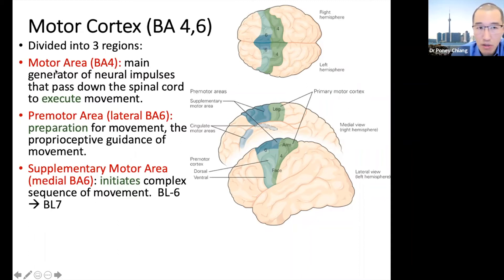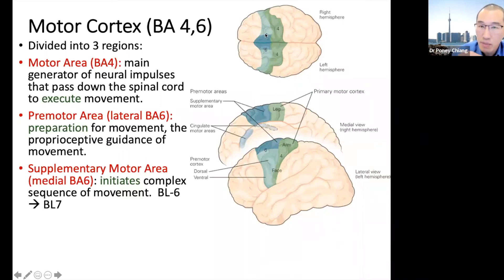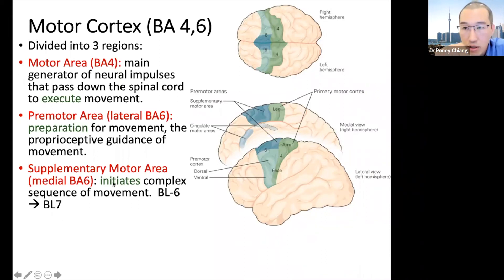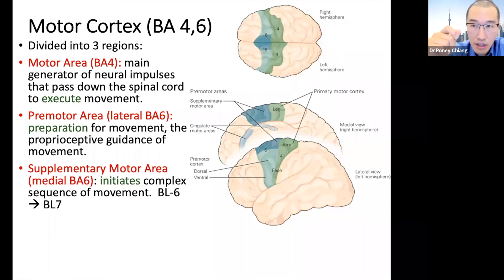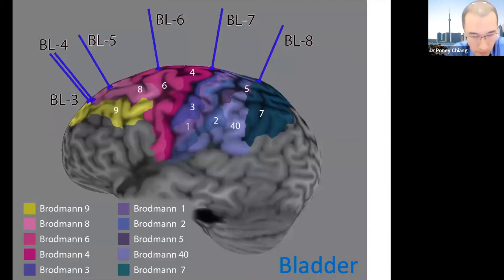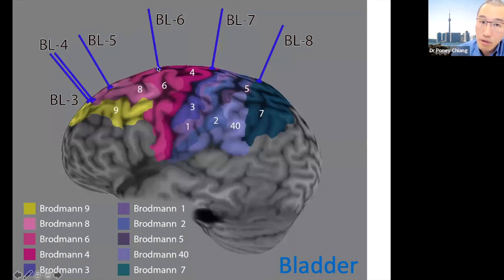Why the Chorea Tremor Line is Important for People with Spasticity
In this video Dr Poney Chiang, based on his MRI studies, explains the link between the brain regions and the Chorea Tremor Line.

Dr Poney helps us understand WHY this area can help with Spasticity.

He goes on to explain the Chorea Tremor Line area is not just limited to spasticity.

The Chorea Tremor Line can also be used for Tourette’s and Parkinson’s Disease. Where people have difficulty turning on or off voluntary and involuntary movements.

He shows us by stimulating this area of the brain that initiates movement, it is able to initiate proper contraction, as opposed to spasticity contraction.

He also shows fascinating examples of MRI research where he Maps out related points on the scalp.

BECOME A LEADER IN THE FIELD OF ACUPUNCTURE NEUROLOGY WITH DR PONEY CHIANG